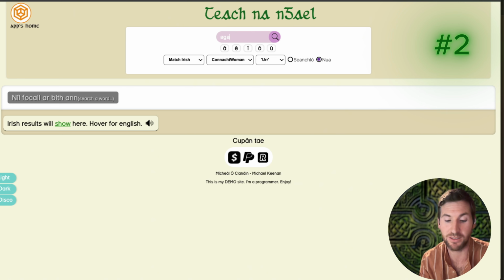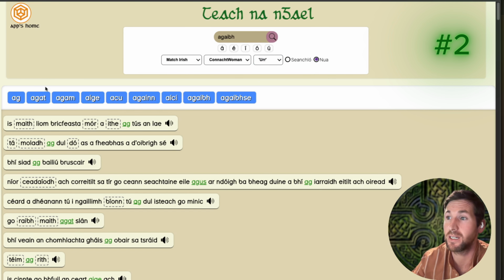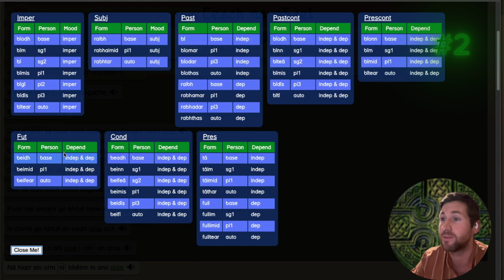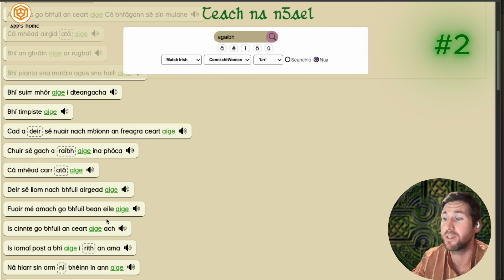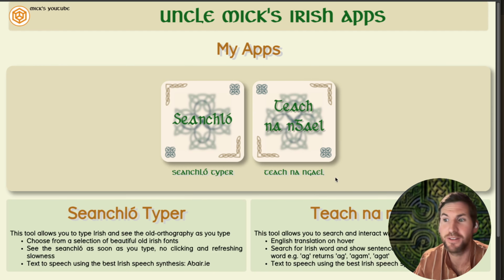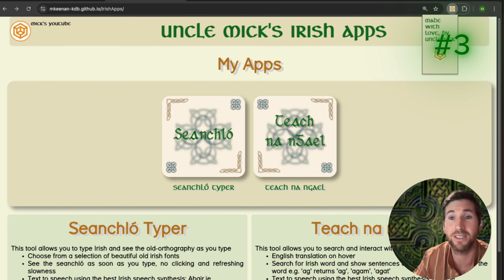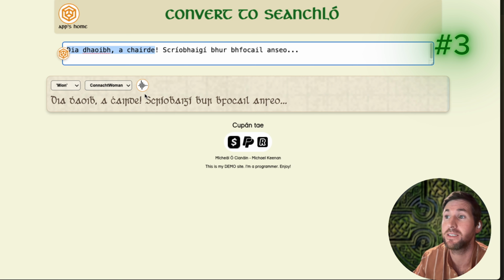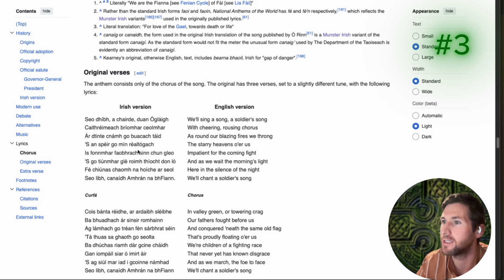I built a CHROME EXTENSION: Highlight Text & Hear It Read Aloud | My Irish Learning Tools in Action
In this video, I showcase my NEW CHROME EXTENSION I built that allows you to highlight any text on a website and hear it spoken out loud, using Abair voices. It’s perfect for Irish language learners, multitaskers. I’ll give you a full demo of the tool in action!

In the video, I’ll also highlight my other tools designed to help you learn and engage with the Irish language:
 1. Seanchló Typer - Type in Irish and instantly see the old-style Irish script (Seanchló).
 2. Teach na nGael - Search through 5,000+ Irish sentences, find all forms of words, and hear them spoken with text-to-speech.

🔑 What you’ll see in this video:
 • How the Chrome extension works (text-to-speech functionality with a simple highlight and click).
 • Real examples of the extension in use for language learning.
 • A walkthrough of my other Irish learning tools, making Irish more accessible and engaging.

If you’re learning Irish, love languages, or need tools for accessible text-to-speech, this video has something for you!

0:00:00 Intro
0:00:05 Homepage
0:00:18 Seanchló Typer
0:00:44 Teach na nGael
0:01:44 New verbs feature
0:03:00 Chrome Extension
0:04:20 Example use - chrome extension